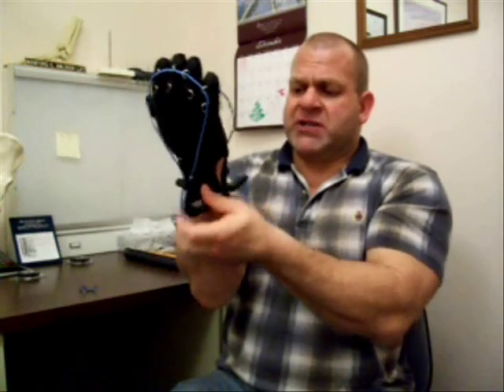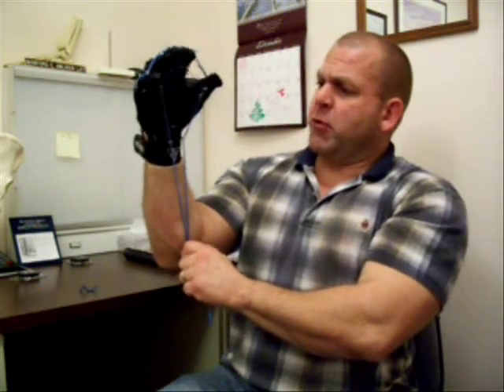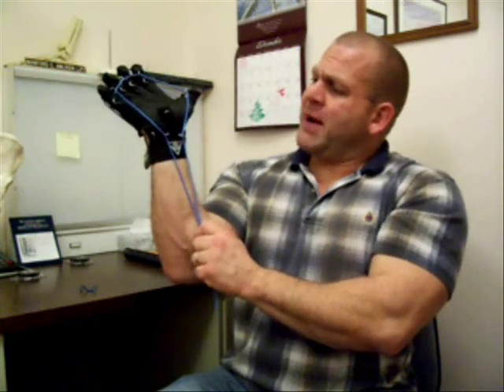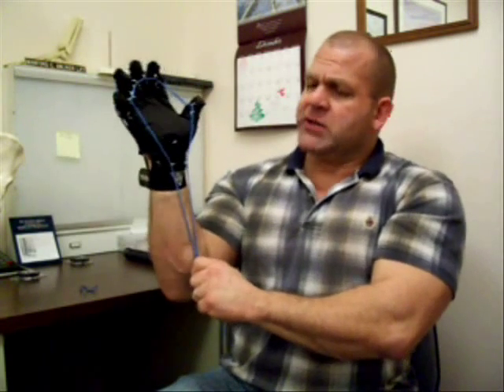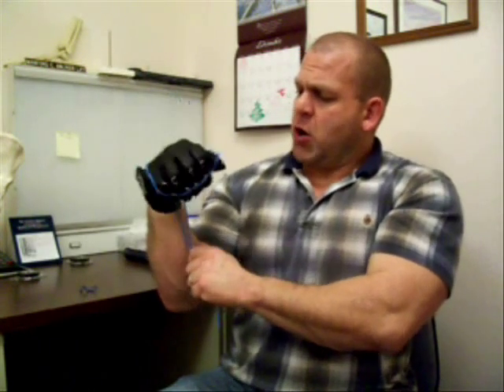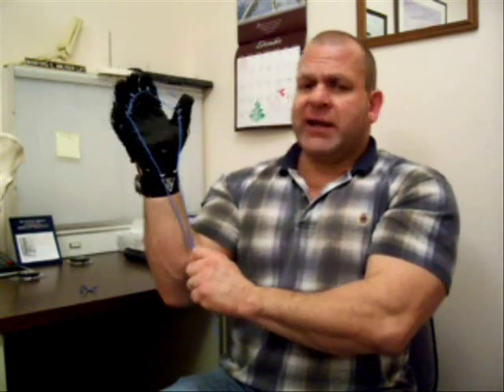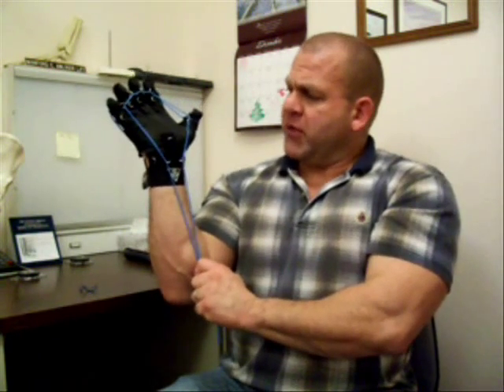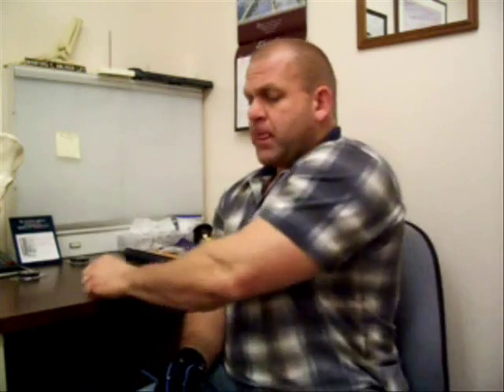Carpal Tunnel Syndrome Exercises - Flextend / Restore vs. Rubber Bands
This video demonstrates the difference between the use of the Flextend / Restore and Rubber Bands as a tool to strengthen the extensor muscles of the fingers, hand, wrist and forearm, which are key for eliminating the muscle imbalance that is often the root cause of carpal tunnel syndrome.  By equalizing the strength ratio between the flexor muscles that close the hand and the extensor muscles that open the hand, the carpal tunnel can stay in the anatomically correct "open" position, reducing impingement of the median nerve and the resulting symptoms.